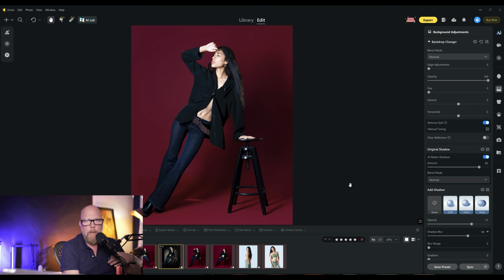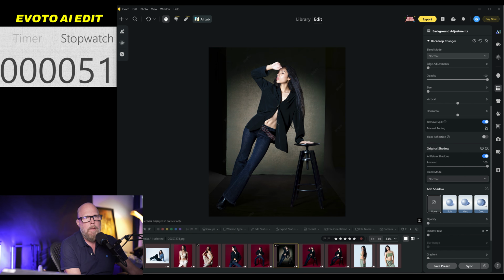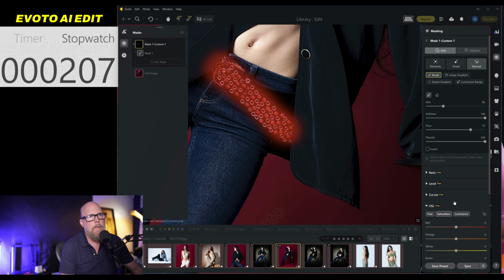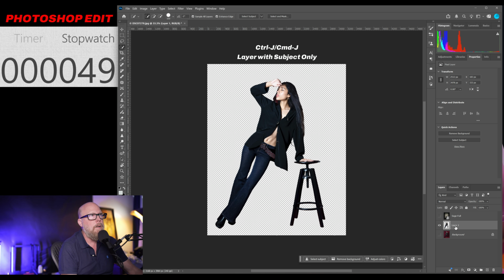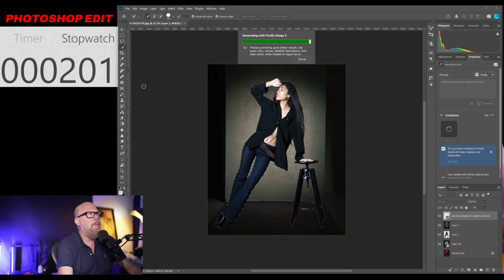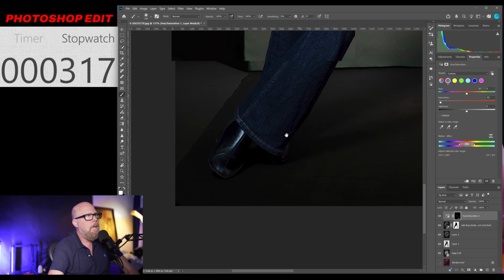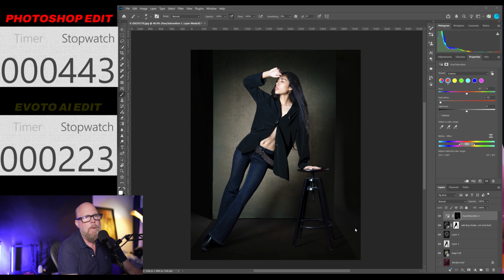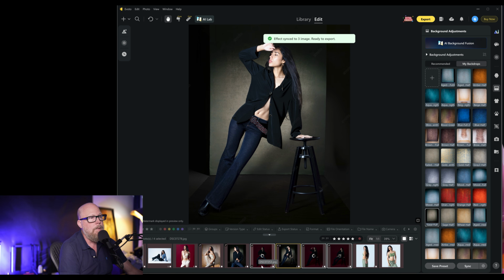EVOTO AI vs Photoshop Timed Challenge: Who Wins for Background Replacement?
Can EVOTO AI create a realistic background replacement faster than Photoshop?

In this video, I put both workflows head-to-head using one of my custom photographed canvas digital backdrops. With a stopwatch running, I compare editing speed, shadow creation, color cast removal, subject integration, realism, and final image quality to see which workflow comes out on top.

In this tutorial:

✅ EVOTO AI background replacement workflow
✅ Photoshop background replacement workflow
✅ Creating realistic shadows
✅ Removing color contamination and color cast
✅ Stopwatch speed comparison
✅ Final image quality comparison

Whether you're a portrait photographer, headshot photographer, beauty photographer, or commercial retoucher, this comparison may save you hours in post-production.

Time Stamps:
00:00 Intro
00:26 Timed EVOTO AI Edit
03:05 Timed Photoshop Edit
08:10 Comparing the Results
08:33 Key Takeaway
09:57 THE WINNER